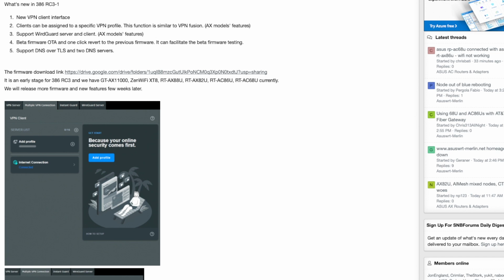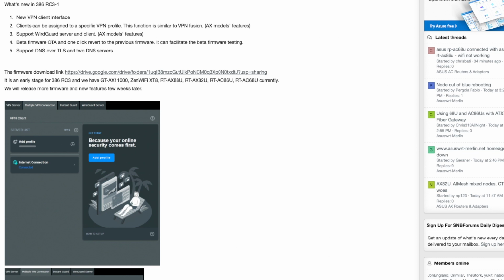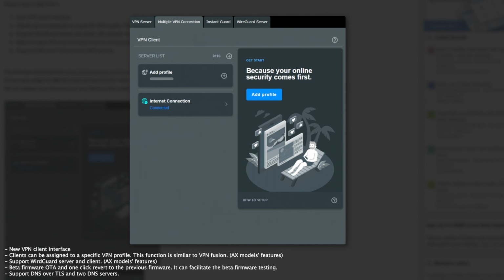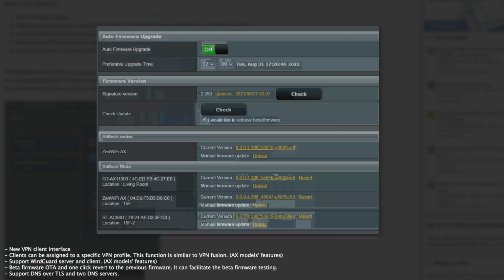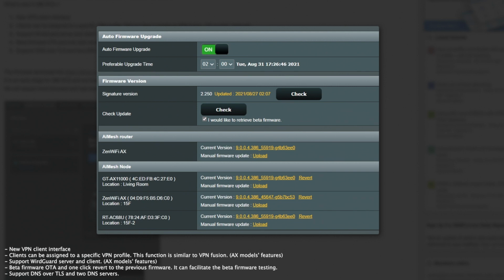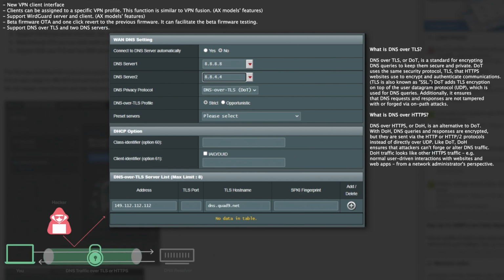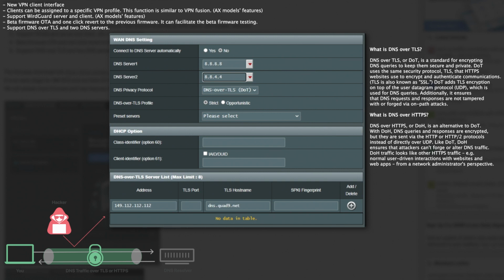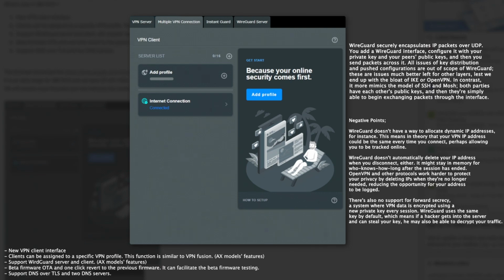NEW Asus Router Beta Firmware - ASUSWRT 386 RC3-1 Public Beta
Video review of the new ASUSWRT 386 RC3-1 public beta firmware for Asus Routers.
5 New Features being added. I am sure these will be added to AsusWRT Merlin firmware as well soon.